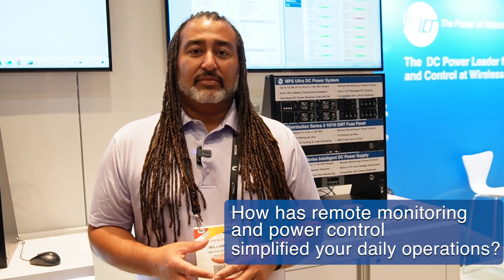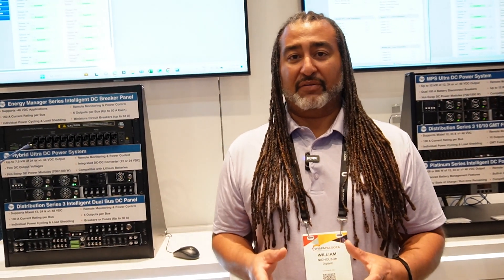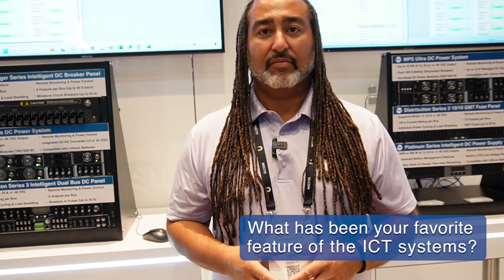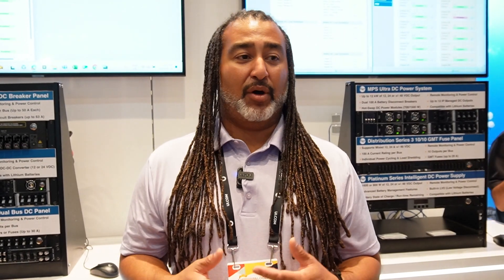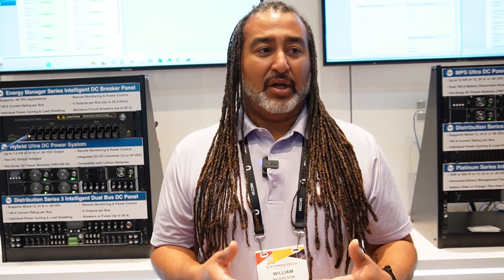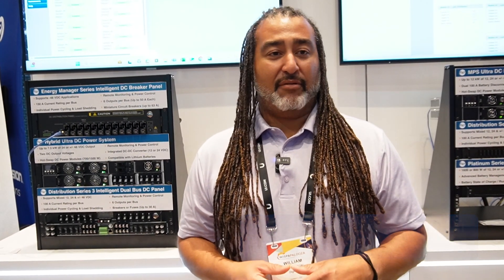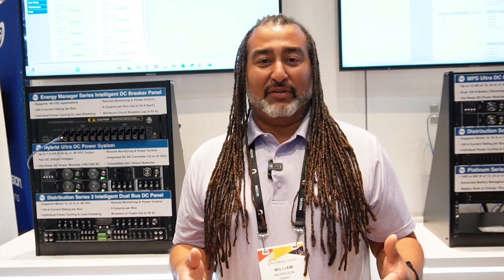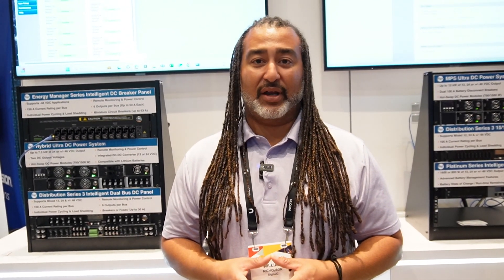ICT Customer Insights - DigitalC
Discover how DigitalC leverages ICT’s DC power solutions to expand broadband access across Cleveland in this Customer Insights episode. In their customer testimonial, DigitalC shares how ICT’s remote monitoring, power control, and alarm features enhance their operations, ensuring reliable network performance and minimizing maintenance challenges. These tools are instrumental in supporting DigitalC’s mission to provide high-speed internet to underserved communities.

Watch this brief overview to see how ICT’s solutions empower impactful initiatives like DigitalC’s.